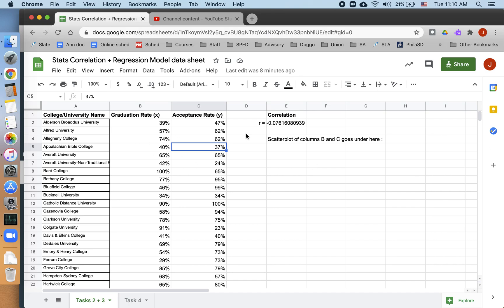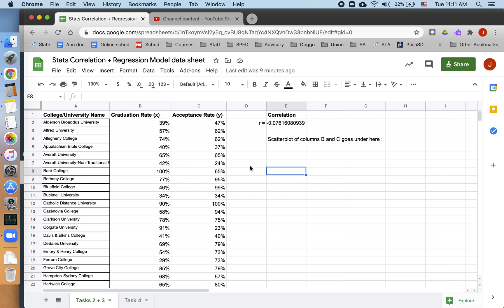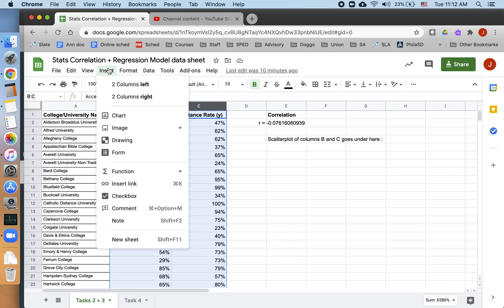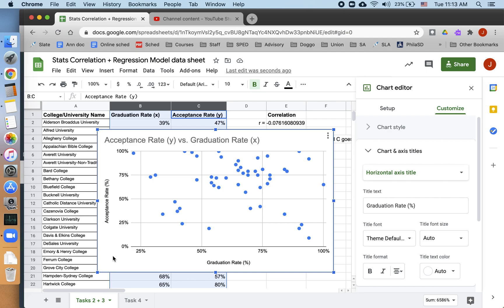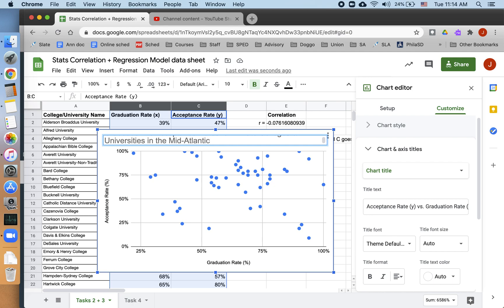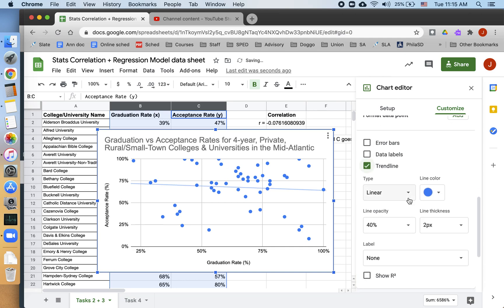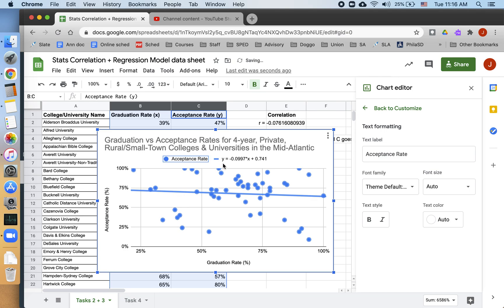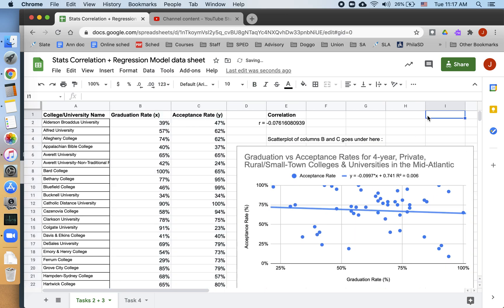Making a Scatterplot & Least-Squares Regression Line in Google Sheets – Statistics Tutorials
Here, we have two data sets saved in Google Sheets (Graduation Rate and Acceptance Rate for a list of local, private, rural/small-town, 4-year colleges & universities) and we're going to make a scatterplot to show the relationship between them.
Making a scatterplot is easy in Sheets, but you do want to pay attention to the details to make sure that your graph comes out exactly right!

I made this video to help with my Statistics classes' Unit 3 project on correlation, scatterplots, and linear regression. (Specifically, Tasks 2 and 3.)